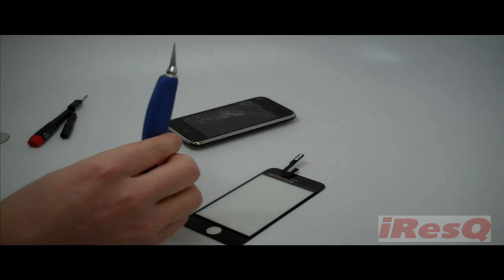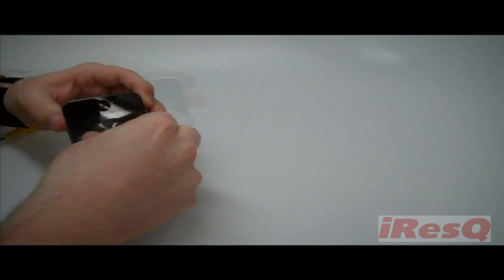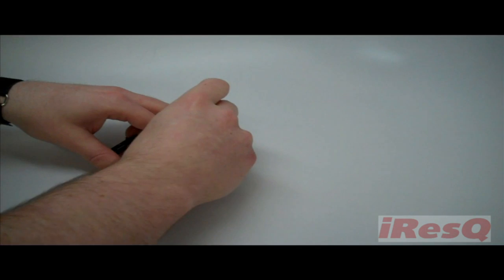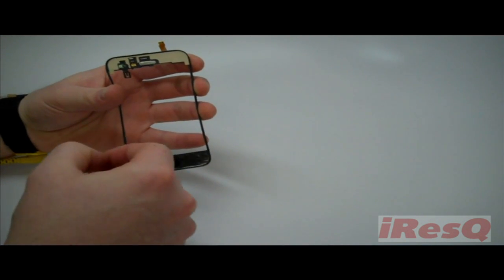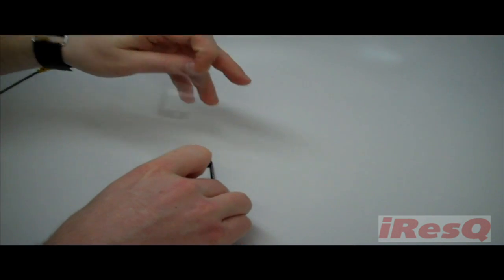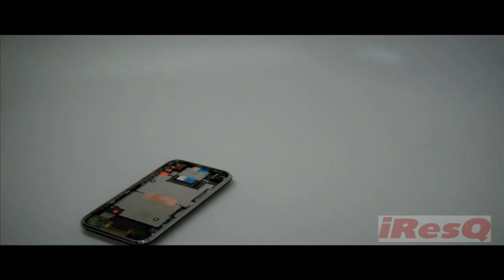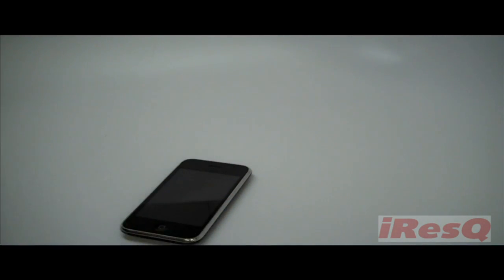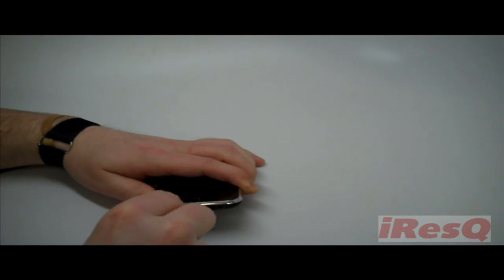iResQ Tutorial: How to Replace an iPhone Digitizer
Step by step video instructions showing the process of replacing an iPhone digitizer.